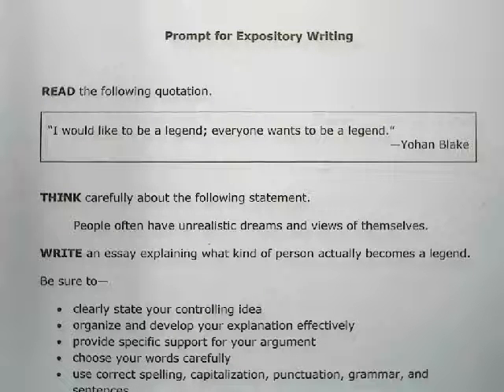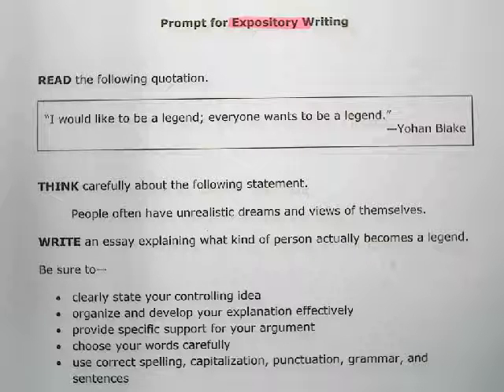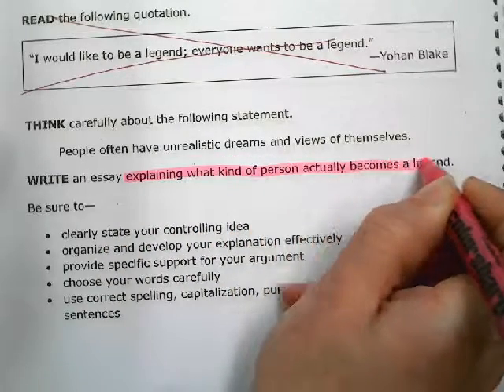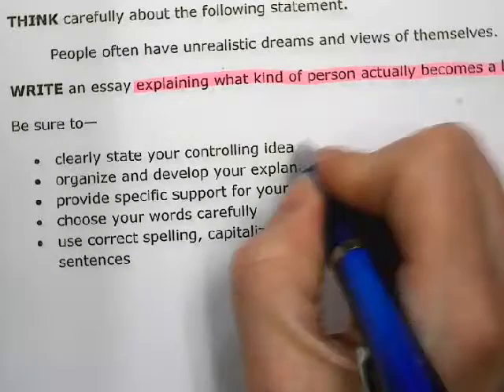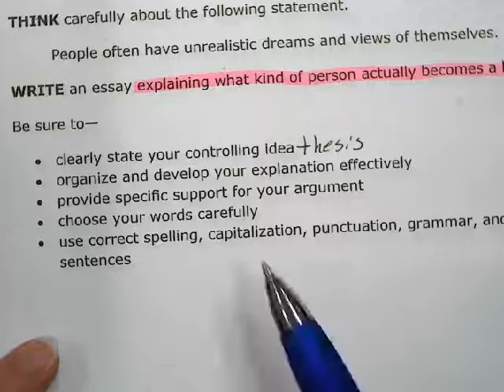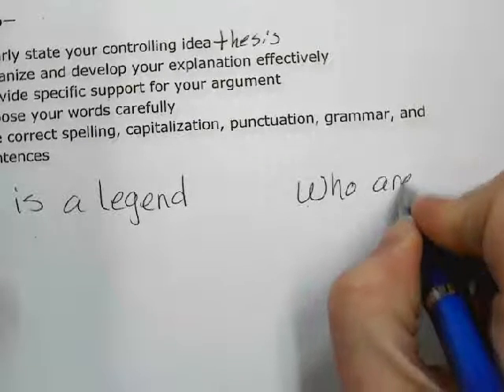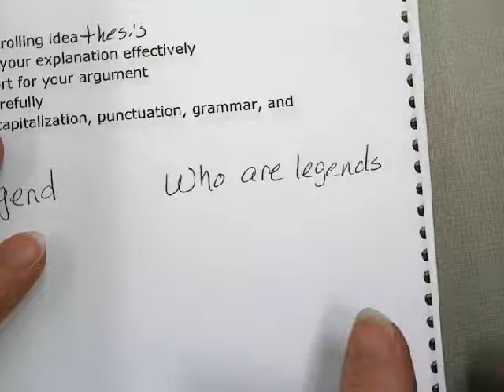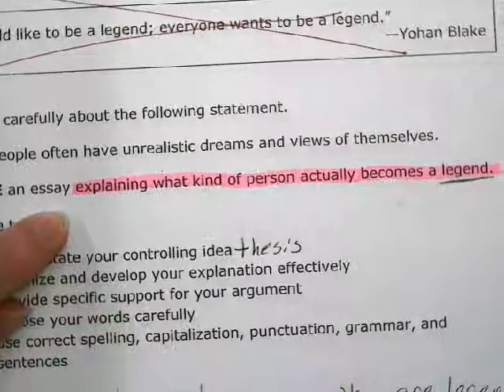Legend Expository Writing Part 1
How to look at a writing prompt and get ready to write